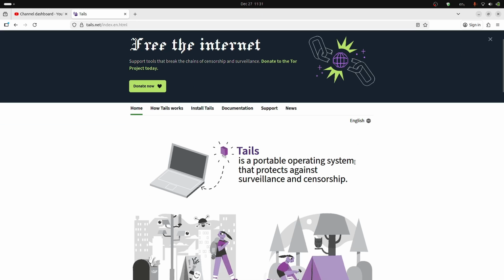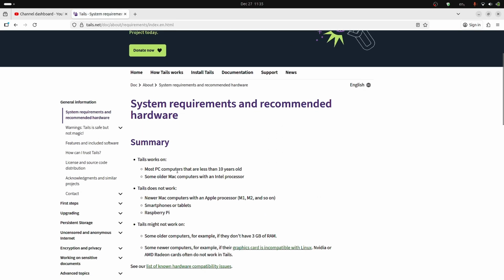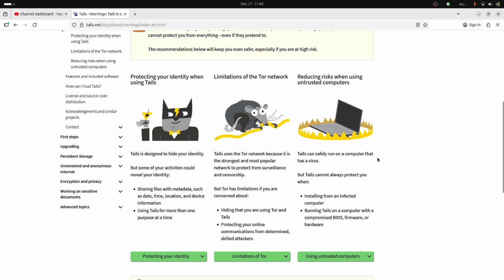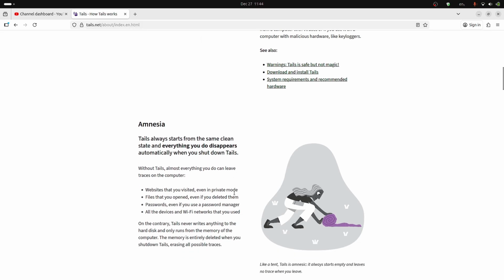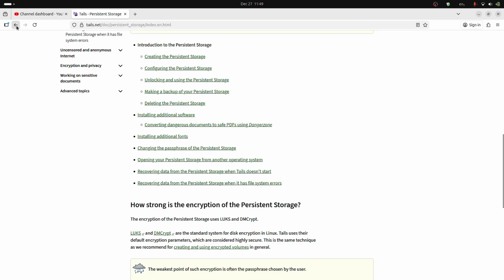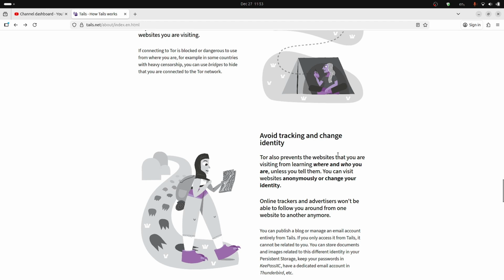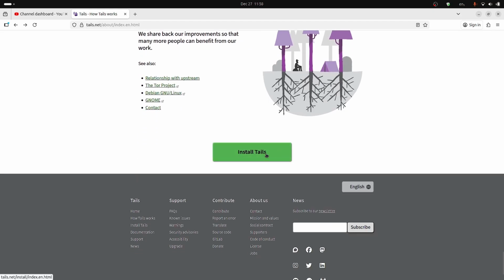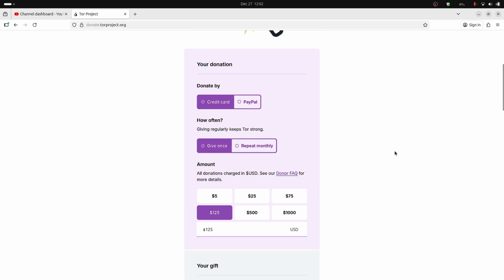Hello Tails OS !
Tails is a portable operating system  that protects against surveillance and censorship. Tails uses the Tor network to protect your privacy online and help you avoid censorship. Enjoy the Internet like it should be.Shut down the computer and start on your Tails USB stick instead of starting on Windows, macOS, or Linux. Tails leaves no trace on the computer when shut down.Tails includes a selection of applications to work on sensitive documents and communicate securely. Everything in Tails is ready-to-use and has safe defaults.You can download Tails for free and independent security researchers can verify our work. Tails is based on Debian GNU/Linux.

1) IT infrastructure consultancy and turn key project execution for SME's.
2) Install and maintain best suitable linux distributions for your corporate computer systems.
3) IT infrastructure maintenance and operations for SME's.
4) ERP Training.
5) IT training for freshers and trainees.

1) Personal tuitions for BCA, Computer Engineering and Technology students.
2) Install best suitable linux distributions for your personal computer systems.
3) IT consultancy for your personal and home needs.
4) Design and execution of networking and security for your home.